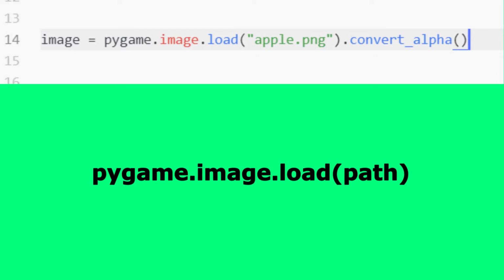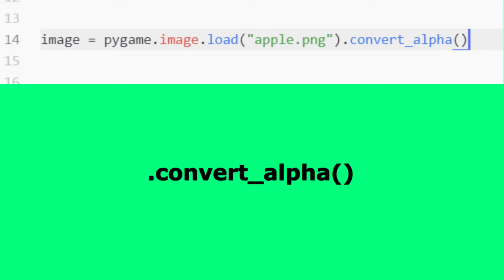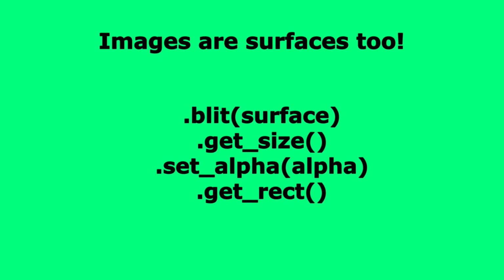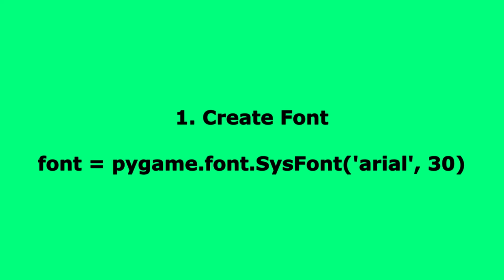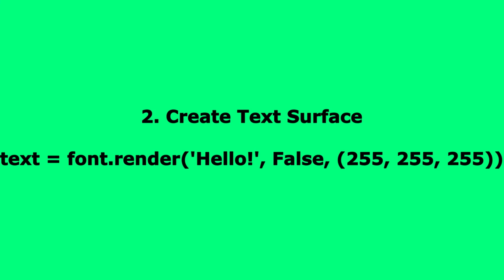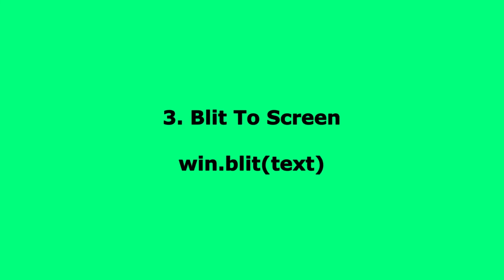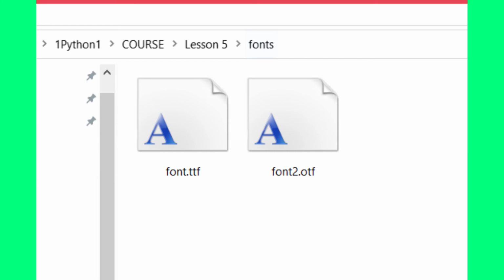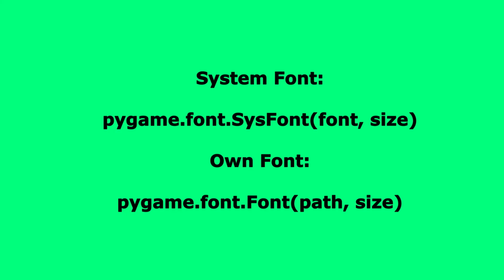PyGame Lesson 5: Text and Image Surfaces